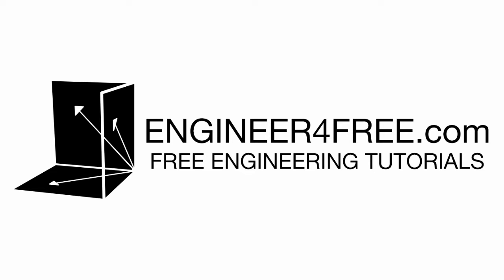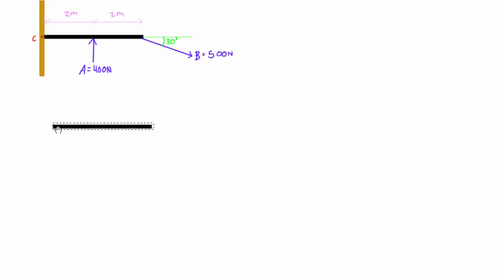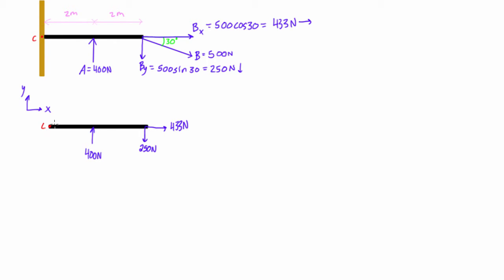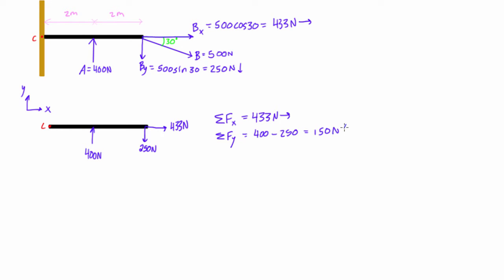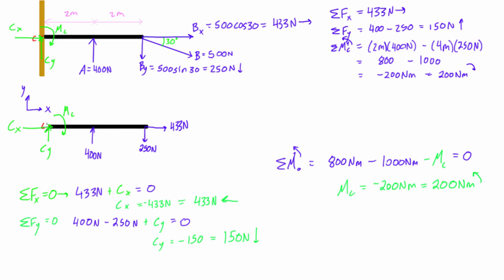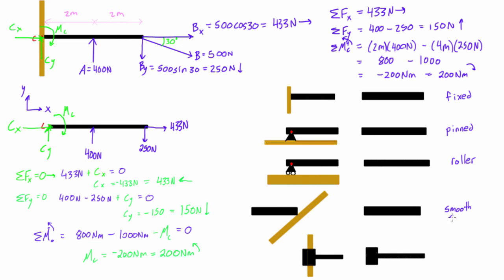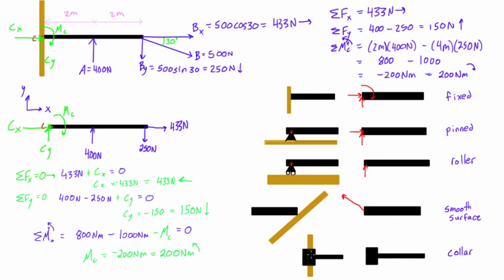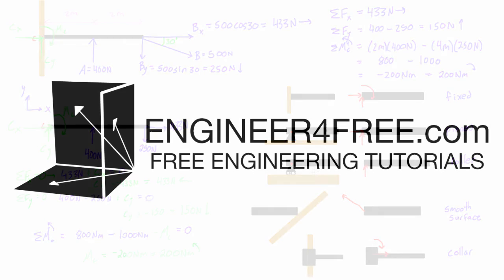Reaction forces and the different types of 2D supports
This engineering statics tutorial introduces reaction forces and the different types of 2D supports that we can have.